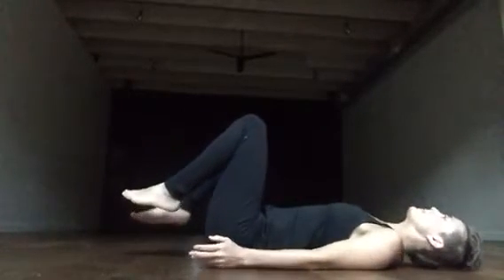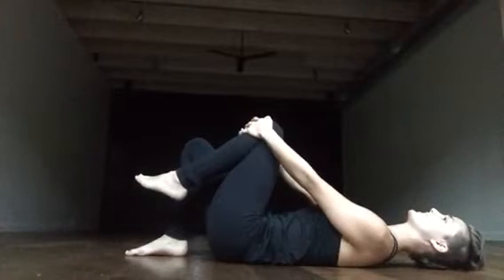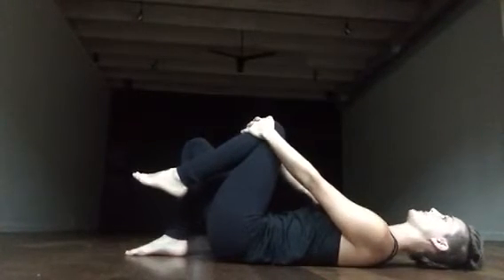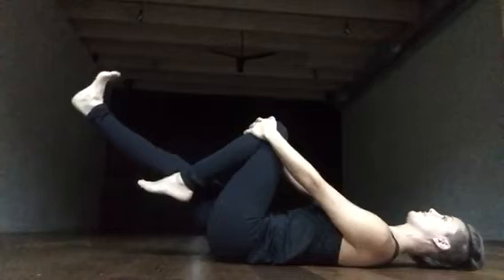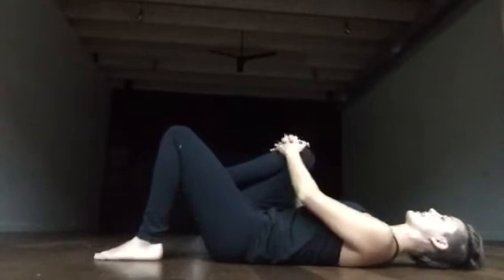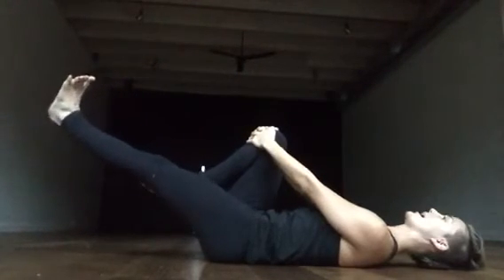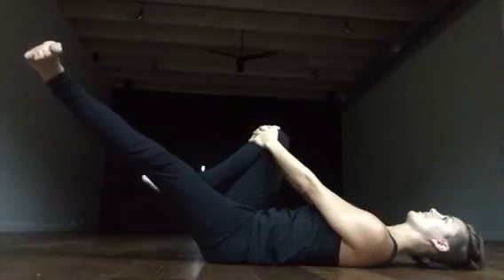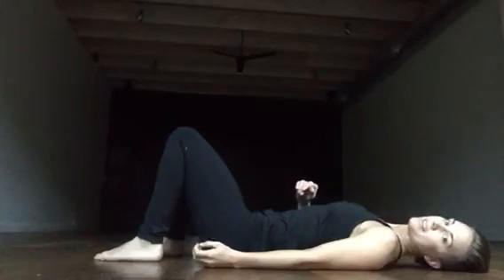Embody Moves: Sacrum Adjustment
I learned this move from my teacher Eiric Ovrid who adapted it from Doug Keller's Yoga As Therapy vol. 2 book.

I've witnessed this simple move help alleviate my students and clients with sacrum issues. I even texted this sequence to my Aunt and she felt better!

However please use your discernment and seek professional help as necessary.